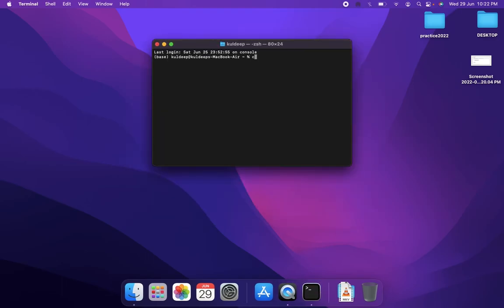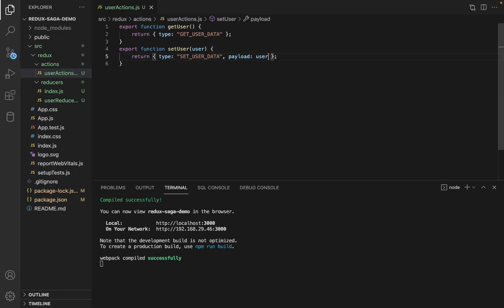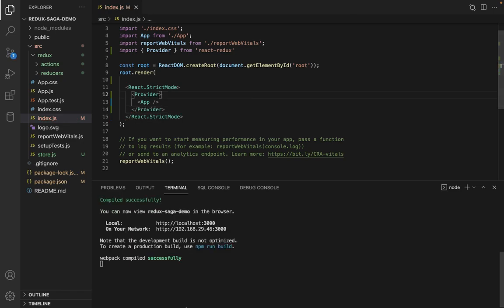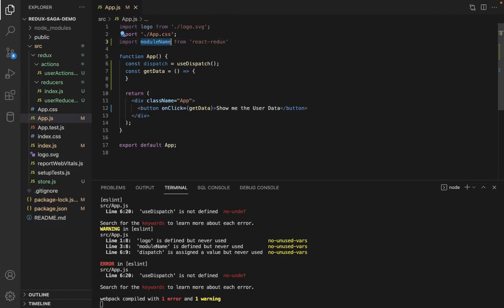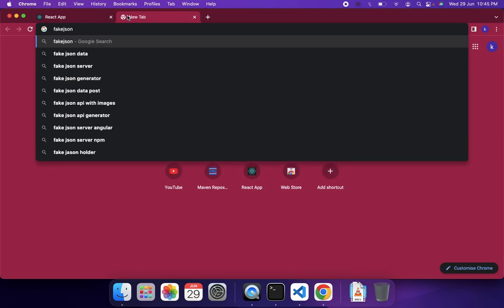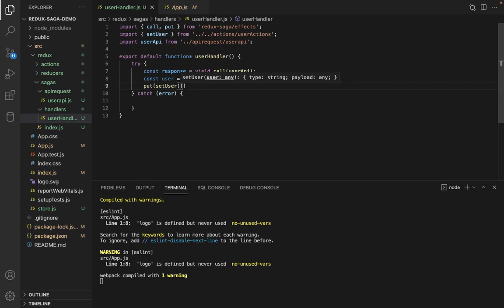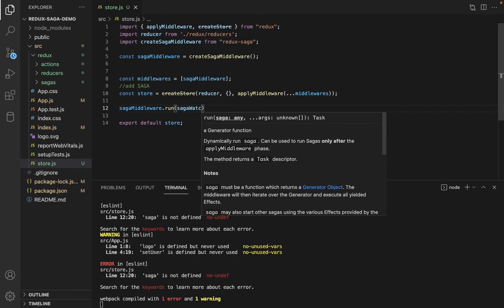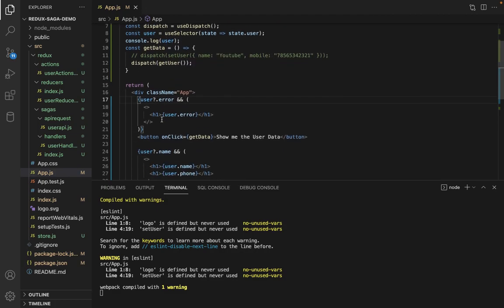React Redux-Saga implementation - Well Explained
Hey there, This video explains react store implementation using packages like react, react-redux, react-saga and axios. This video is going to explain the concept of watcher of saga with fetching some mock data using axios get method and storing the data in the redux store. App.js file contains as simple code that is fully understood by everyone. Please let me know if you need clarity on the above topic with more examples.